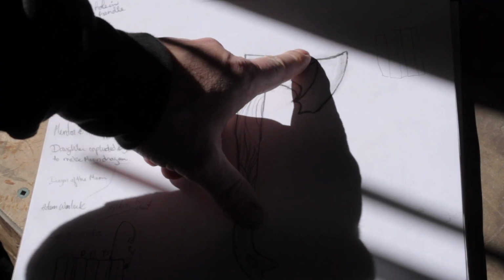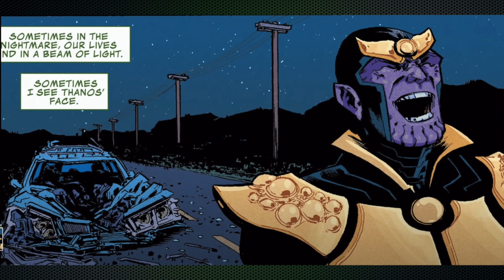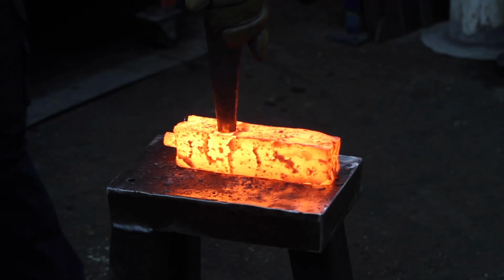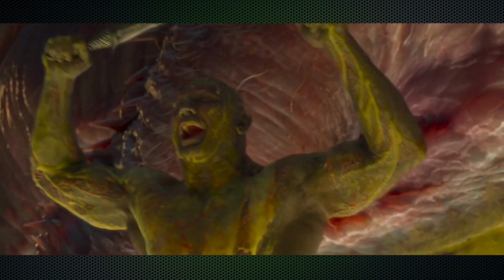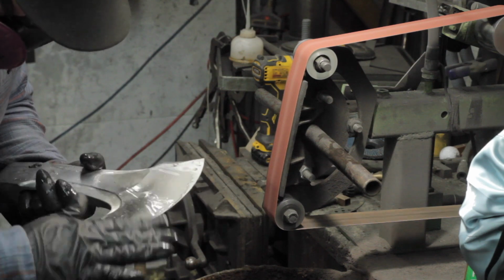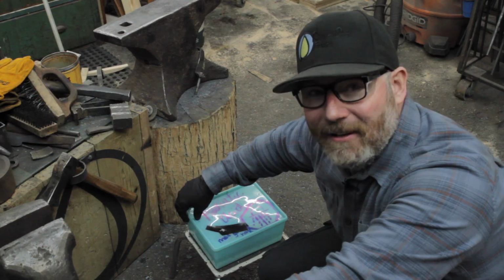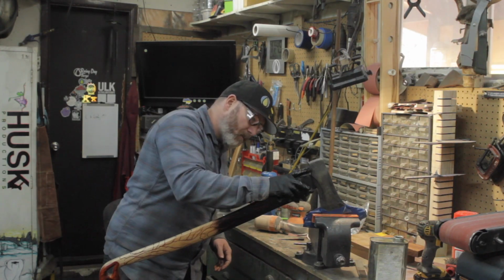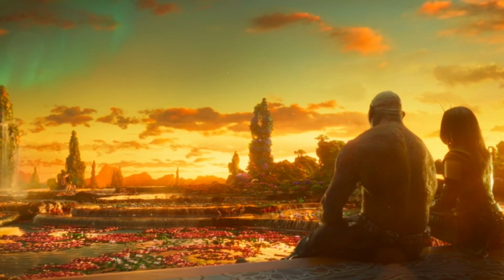Drax the Destroyer : Forging Drax a more Powerful Weapon - Axe Build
In the Marvel Universe, Drax the Destroyer is a formidable warrior who relies on his strength and fighting skills to defeat his enemies. However, what if he had an axe? In this video, we explore the hypothetical scenario of Drax wielding an axe and how it would affect his battles.

Not only do we delve into the fictional history of Drax in both the comics and the Marvel Cinematic Universe, but we also take on the challenge of constructing Drax's axe. Join us in the Rainy Day Forge as we build the "Axe of Legacy," a custom-made weapon inspired by Drax's character.

This is my entry to the Youtube Chopper Challenge, showcasing our skills as blacksmiths and giving you a glimpse into the art of forging. Don't miss this exciting episode filled with action, history, and craftsmanship!
eBay Auction is Over! The axe now resides in Washington.
Vote for your favourite build:
THE COMPETITION
JUDGES
Tyrell Knifeworks:    @TyrellKnifeworks
Njord Artisan:    @NjordArtisan
PJT Forging:    @PJTForging
Trollsky:    @Trollsky
The Rivers Experience:    @theriversexperience9383

COMPETITORS
BKohnKnives:    @BKohnKnives
BlackBeardProjects:    @BlackBeardProjects
Dark Blade Knives:    @DBCraftWorld
Drew Lininger:    @Drew_lininger
Faraway Forge:    @FarawayForge
Hans:    @HansKnives
Heavy_forge:    @sandison_steel
JP's Bladeworks:    @JPsBladeworks
Leandro Goretta:    @LeandroGoretta
Leppic Knives:    @leppicknives9830
Mystic Mountain Forge:    @Mysticmountainforge
Old hickory forge:    @OldHickoryForge
Rainy Day Forge:    @RainyDayForge
Red Beard Ops:    @RedBeardOps
The Art Of Craftsmanship:    @TheArtofCraftsmanship

00:00 - 00:25 Pre-intro
00:25 - 00:56 Introduction
00:56 - 03:09 Steel prep // Drax Origin Story
03:09 - 04:50 Initial weld // Drax Origin Story Part 2
04:50 - 05:39 Secondary Weld // Drax Origin Story Part 3
05:39 - 08:00 Shaping the axe head and drifting the eye // Drax as a Guardian of the Galaxy
08:00 - 08:33 Heat treatment
08:33 - 09:11 Finishing the axe head (etching)
09:11 - 10:06 Making the axe handle
10:06 - 11:06 Hanging the head // 5/5 Drax Laugh
11:06 - 12:47 13 Reasons why Drax would be better with an Axe
12:47 - 13:53 Final thoughts on Drax leaving the MCU